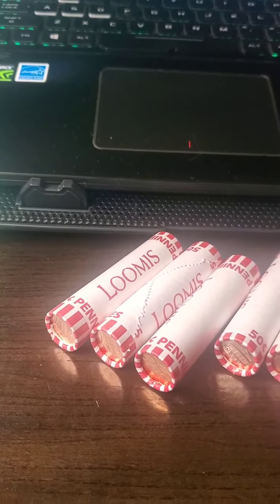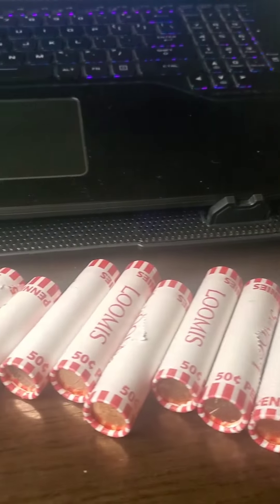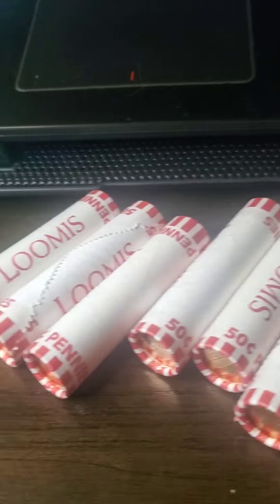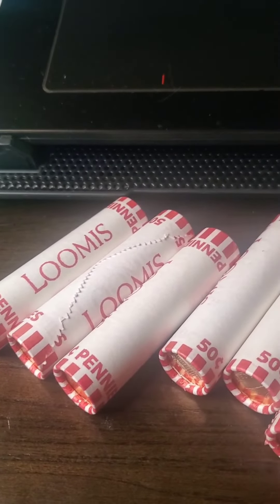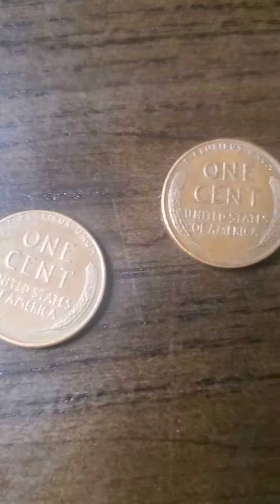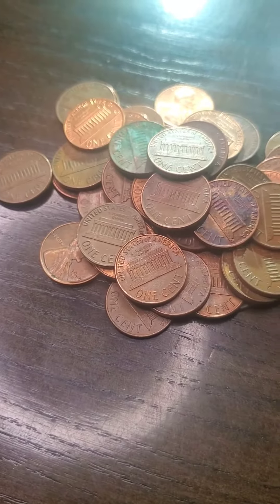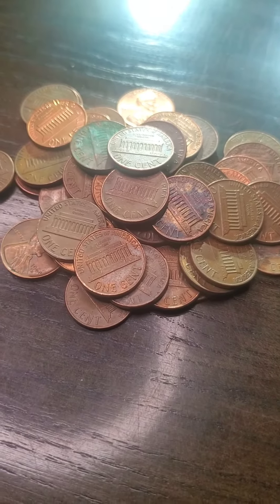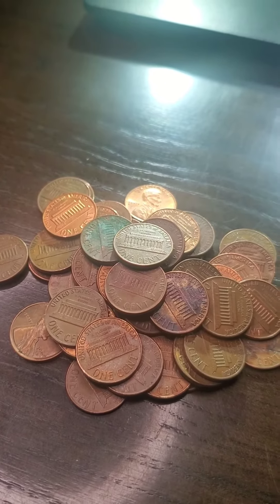What's in your Pocket ($5.00 in pennies with good results. )